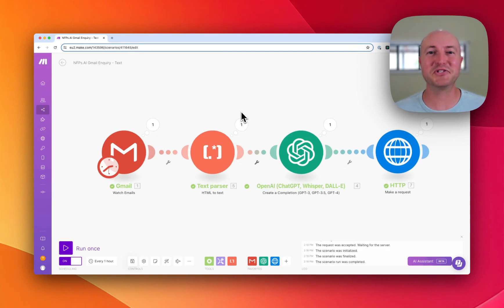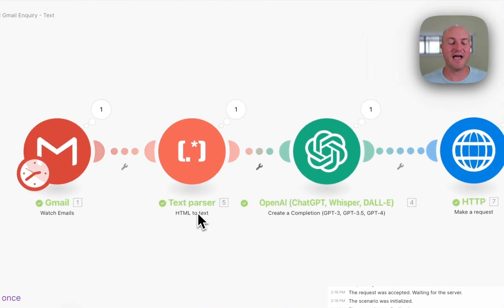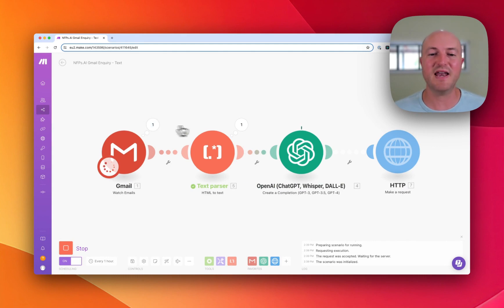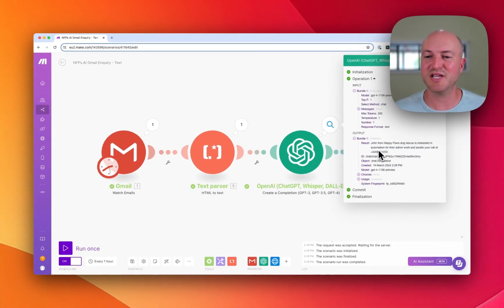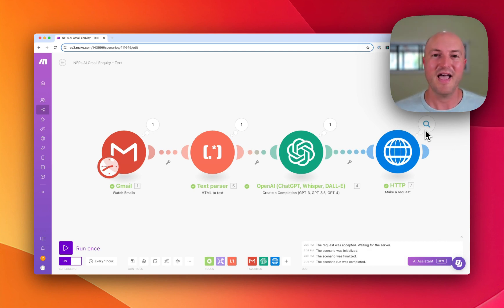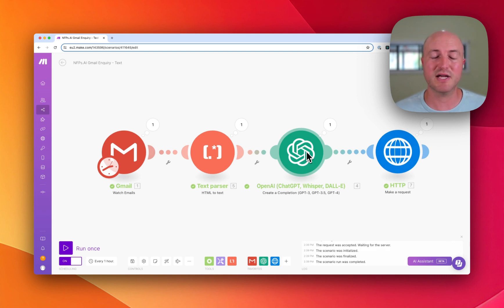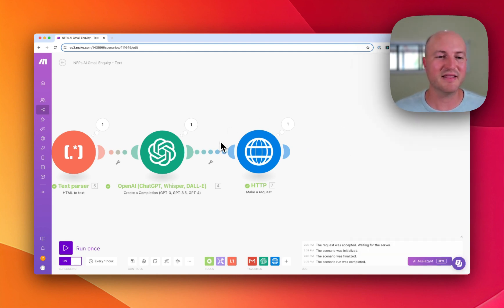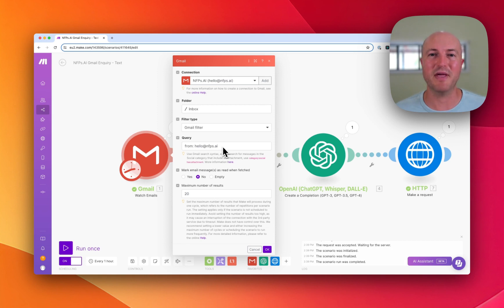How To Sort Your Emails With AI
📧✨ Discover how AI and automation tools like Make.com can transform your email management system! In this video, we demonstrate a powerful module designed to organize your inbox efficiently - sorting emails, extracting important information, and even notifying you via text message about urgent matters.

🚀 What You'll Learn:

AI-Powered Email Filtering: Understand how to set up a system that watches incoming emails, converts HTML emails to text, and uses AI to summarize and filter them based on your criteria.

Real-Life Application: Watch a live demonstration where we filter emails from a specific address and receive a summary via text message. Experience the simplicity and effectiveness of this automation in action.

Customization for Your Needs: Discover how you can tailor this tool to categorize emails based on importance, and choose how to be notified—be it through text messages or Slack.

Integration with Email Platforms: Learn how to connect this module to your email platform (e.g., GMA) and set up filters to identify potential clients or important communications efficiently.

🔔 Stay Ahead with Automation Tips: Subscribe and hit the bell icon to not miss out on our upcoming videos showcasing the latest in AI and automation tools, designed to boost your productivity and organizational efficiency.

💬 We'd Love to Hear From You: Are you considering implementing AI-driven automations for your email system? Have questions on how to get started? Drop your thoughts or inquiries in the comments below – let’s discuss how automation can revolutionize your daily tasks!